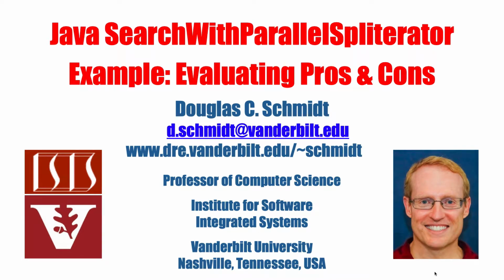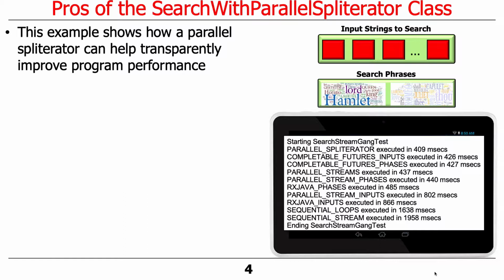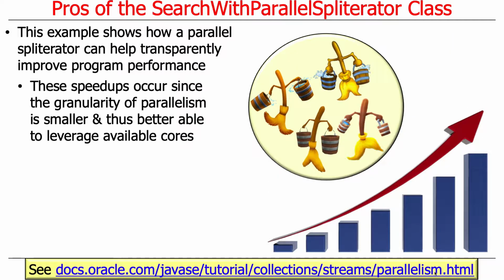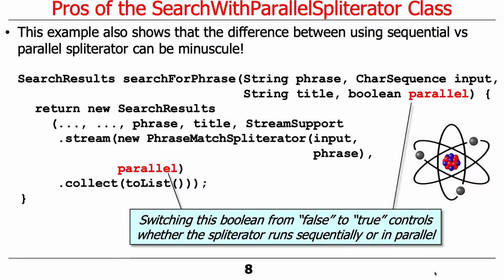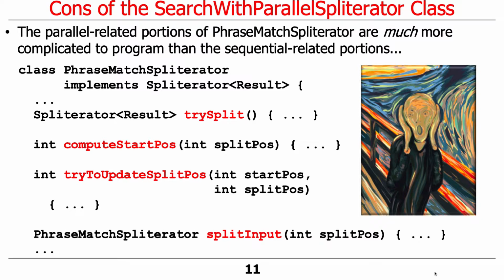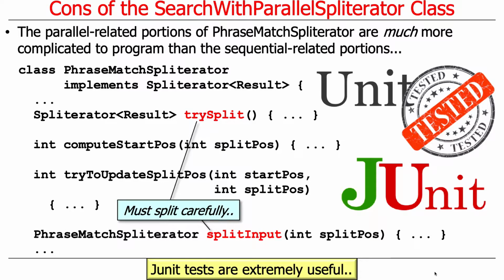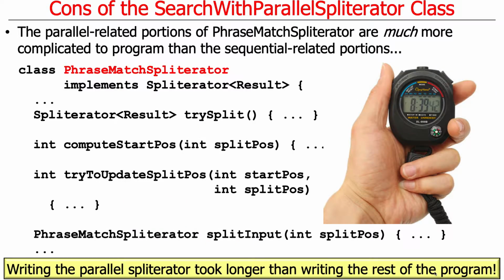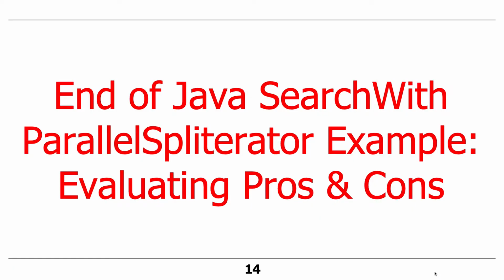SearchWithParallelSpliterator Example: Evaluating Pros and Cons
This video evaluates the pros and cons of the SearchWithParallelSpliterator example implementation.